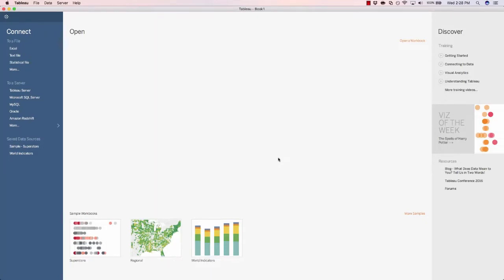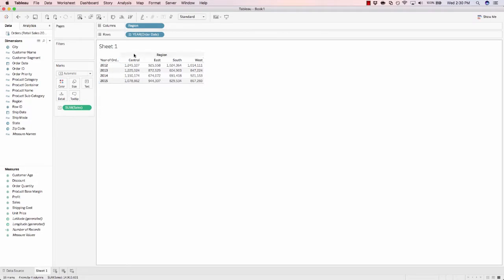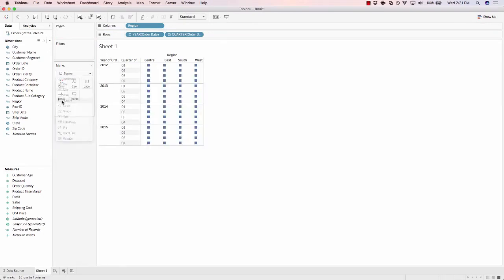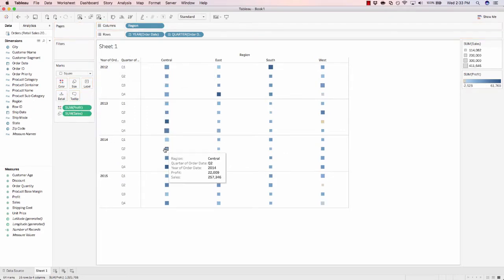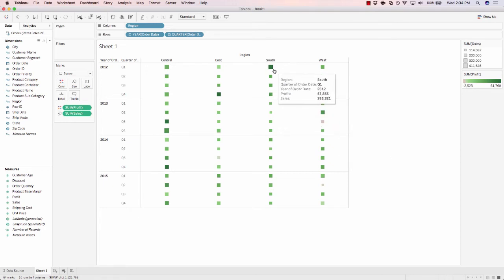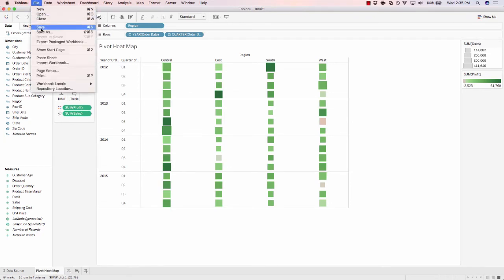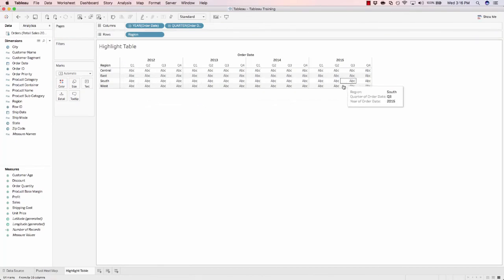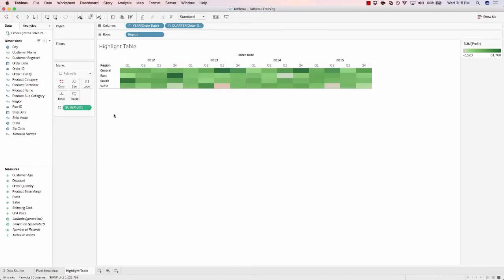Tableau: Pivot Tables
CourseSnip from "Tableau, Part 2 of 6: Visualization" presented by Rob Davis

Tableau is a visual analytics platform for creating data visualization. This course covers the many chart and map types available in Tableau.